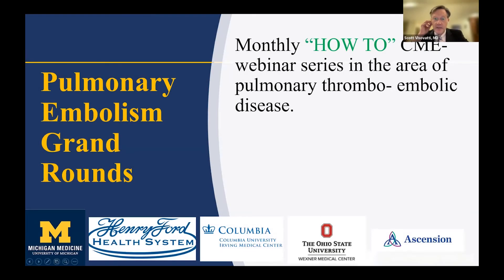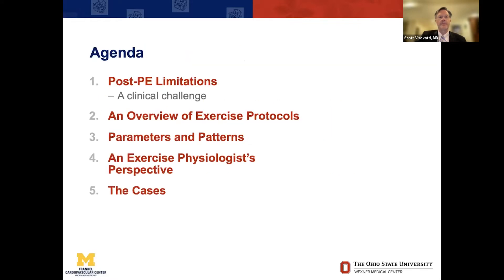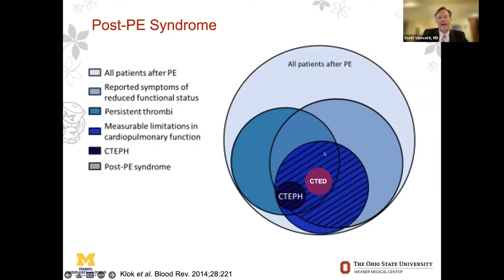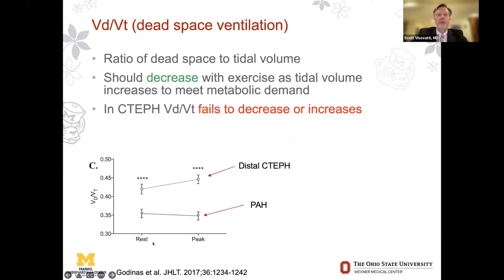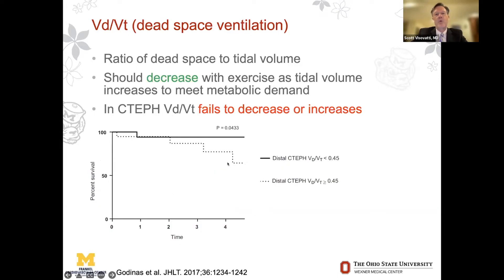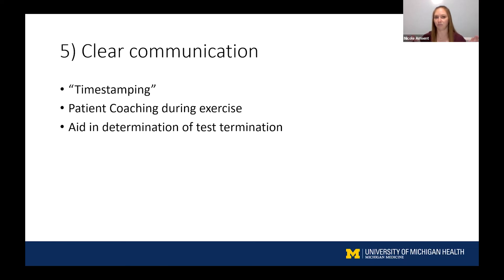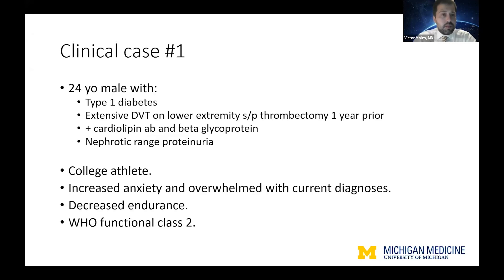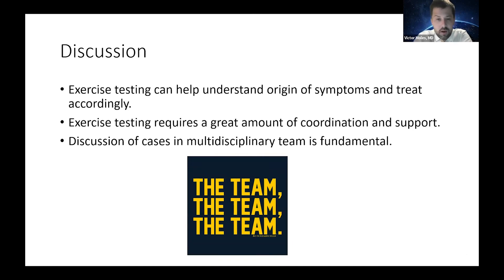Cardiopulmonary Exercise Testing (CPET) Following Pulmonary Embolism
This pulmonary embolism webinar is part of a series of outreach meetings for Cardiologists, Vascular, Interventional Radiologists, Radiology, Pulmonary, and Primary Care physicians and their midlevel providers.

It is a multi-institutional effort that includes providers from Michigan Medicine, Henry Ford Health System, Ascension Health, Columbia University, and Ohio State University.

Learning Objectives:

Upon completing this course, the participant will be able to:

• Describe the exercise testing options for evaluating patients following pulmonary embolism (PE).
• Summarize the indications and contraindications for exercise testing in patients following PE.
• Recall the main hemodynamic and CPET parameters used to assess conditions contributing to dyspnea in patients following PE.
• Discuss how exercise testing can be used to determine treatment options for patients following PE.

PRESENTED BY:

Panelists:
Nicole Arment, BS, ACSM-CEP, Clinical Exercise Physiologist, University of Michigan Health

Victor Moles, MD, Clinical Assistant Professor, Associate Director, Pulmonary Hypertension Program, Department of Internal Medicine, Division of Cardiovascular Medicine, University of Michigan Health

Scott Visovatti, MD, MA, FACC, FCCP, Associate Professor-Clinical, Department of Internal Medicine, Division of Cardiovascular Medicine, The Ohio State University, Director, Pulmonary Hypertension Program